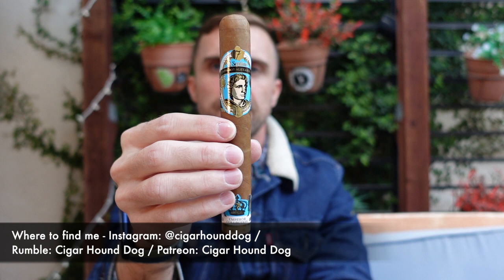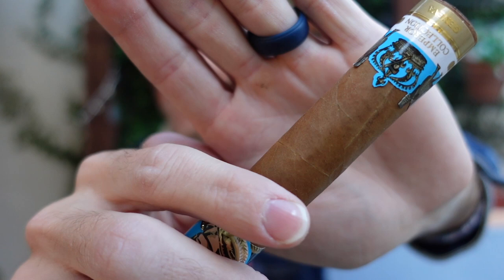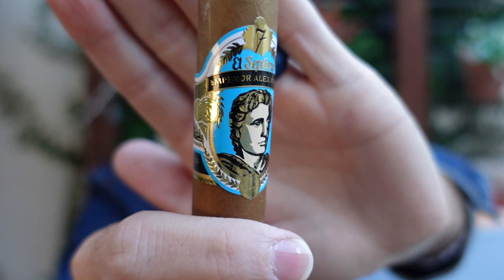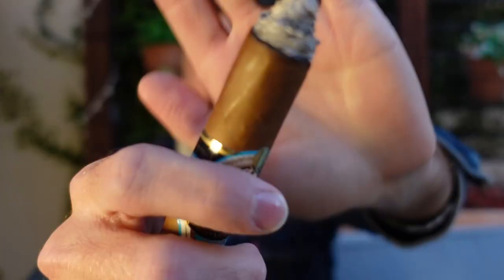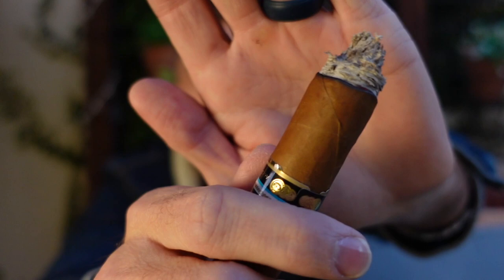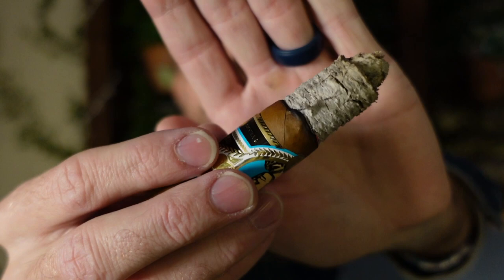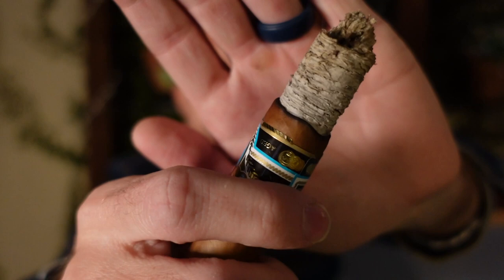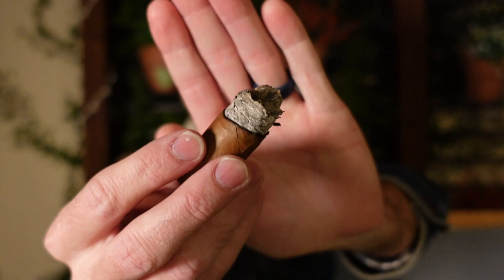El Septimo The Emperor Collection Alexander III Cigar Review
My review of the El Septimo The Emperor Collection Alexander III in Toro. 6 x 54

Rumble: Cigar Hound Dog
Odysee: @cigarhounddog